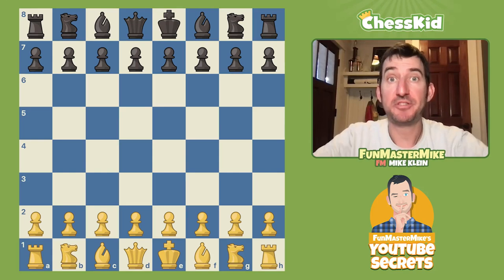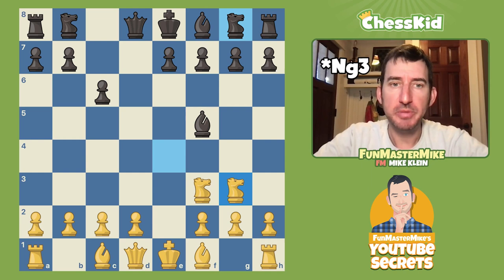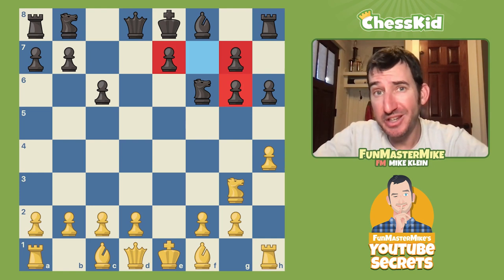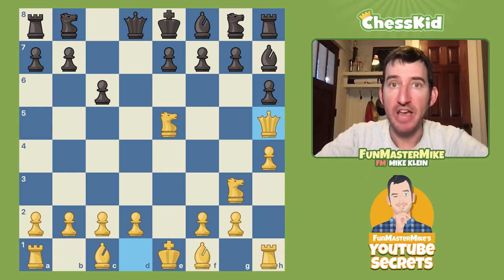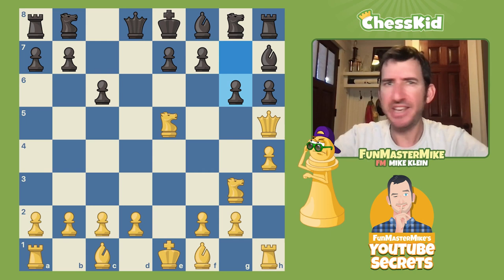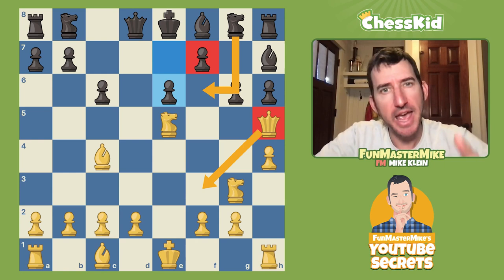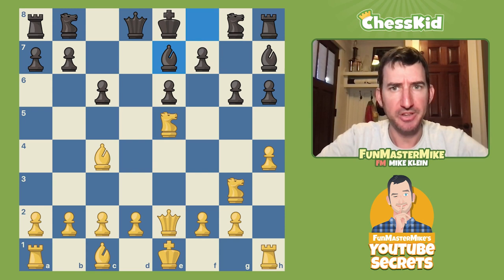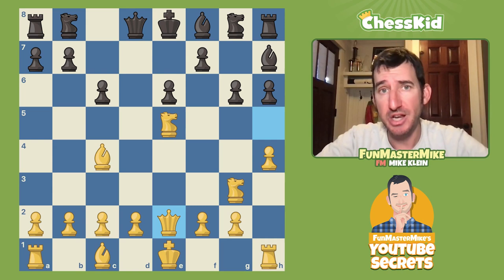How to Play Against Strange Chess Openings | ChessKid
Sometimes your opponent may strike you with an opening you haven't seen before, which can lead us to panic. Well, fear no more! Your YouTube chess coach is here to show you how to stay calm, identify your opponent's weaknesses and defeat your opponent's position.

In this Beginner Chess lesson, you'll start to learn some of the most popular chess openings, such as the Caro-Kann, and how to respond in a calculated way that will ruin your opponent's pawn structure or stop them from progressing their pieces.